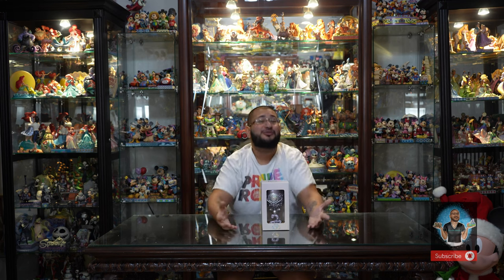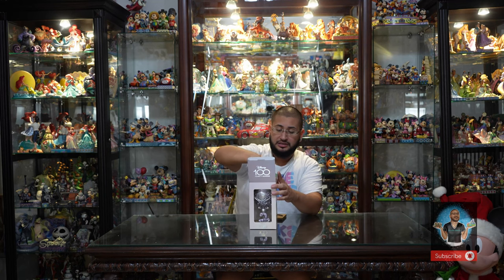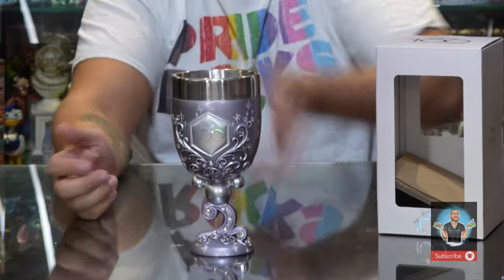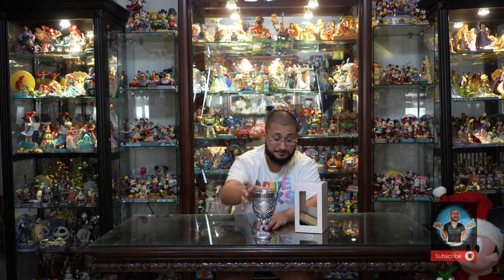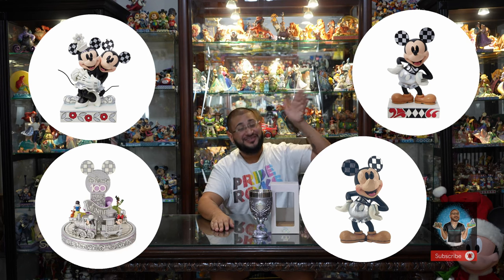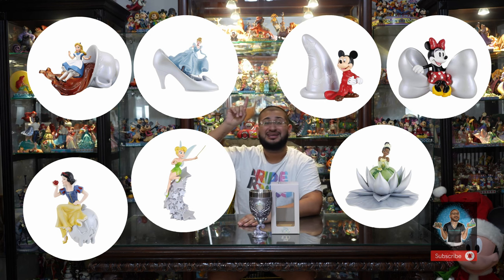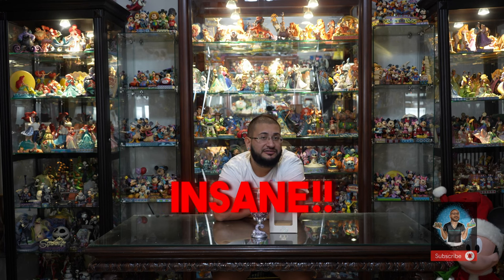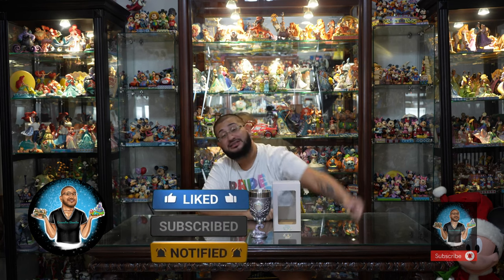New 💜 (Disney 100) 💜 Goblet🍷from Disney Showcase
New 💜 Disney 100 💜 Goblet🍷from Disney Showcase. This metallic lavender chalice is absolutely stunning. Covered in stones and embellished so impeccably. This is a must-have for all 100 years of wonder Disney Collectors.

 A must have for all Disney Haul addicts and Disney Merch Collectors. Ideal piece to celebrate the Disney 100 centennial celebration. Celebrate 100 years of wonder with this new addition to your collection.

Shop our Store today for all Pre-Orders and Current Available Stock.

Disney 100 finds
Sam's 100 Disney
Billboard top 100 Disney
Disney 100 walmart
Disney 100 movie theaters
Disney 100 Samsung TV
Ooshies Disney 100
Disney 100 the exhibition
Disney lego 100
Disney 100 mystery figure
Disney doorables season 100
Disney 100 doorables
Disney Lorcana